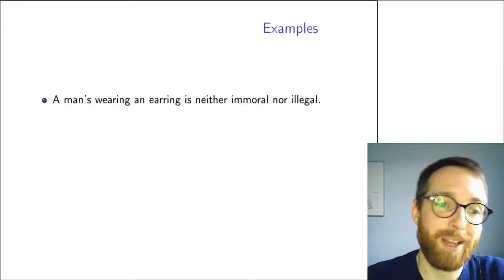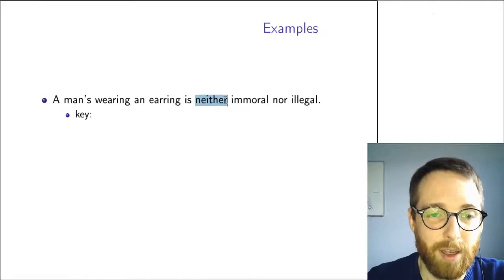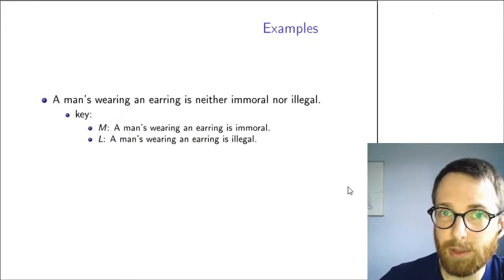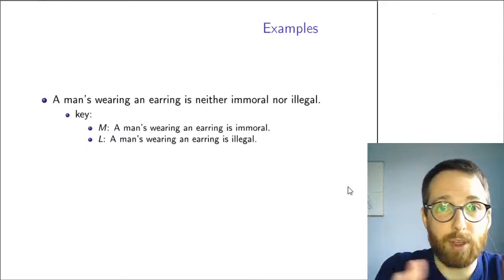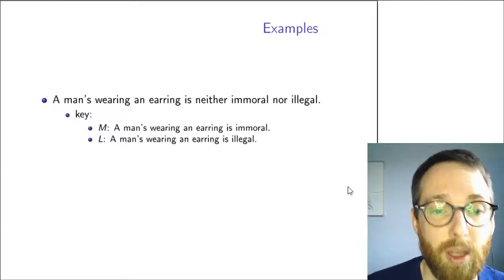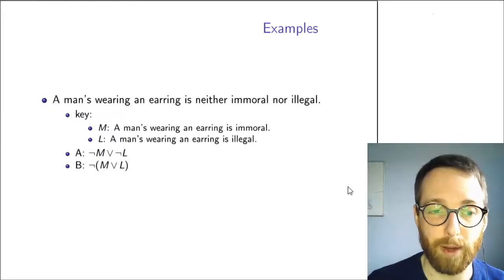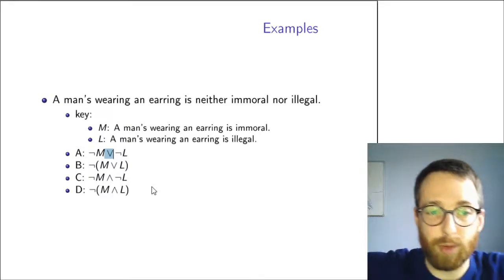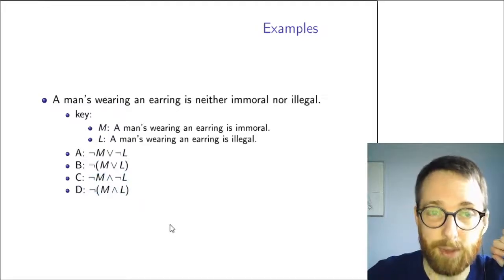TFL symbolisation 6: earring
This video was recorded in February 2021 and is mainly intended for students taking PHL1003 Introductory Logic at Queen's University Belfast.